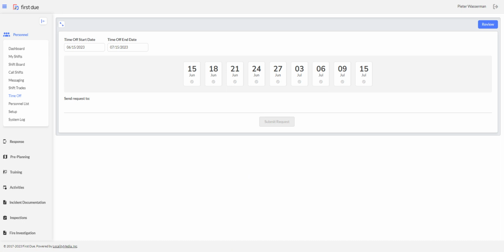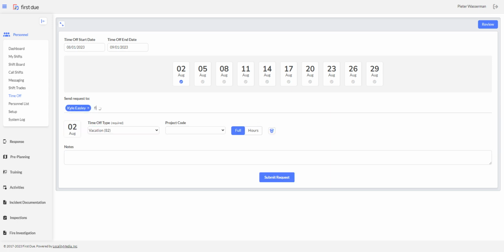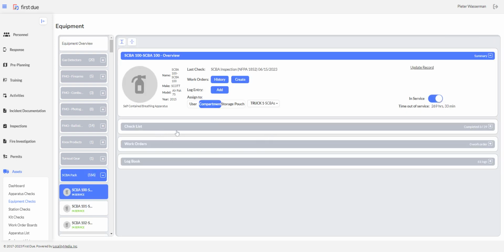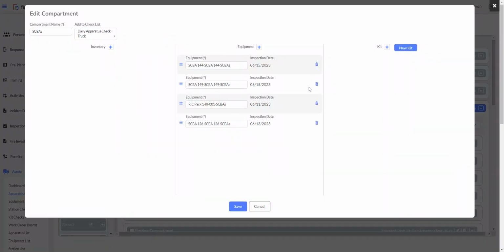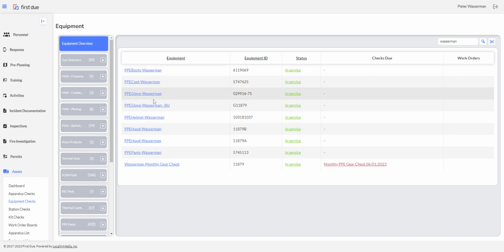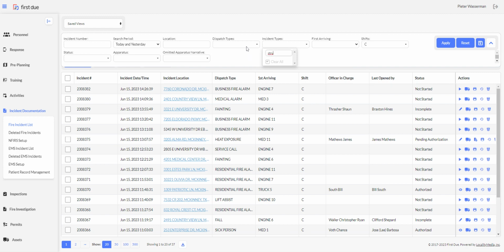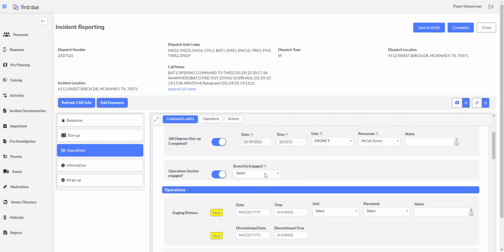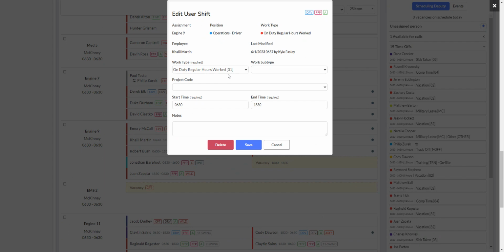First Due Training Update 3